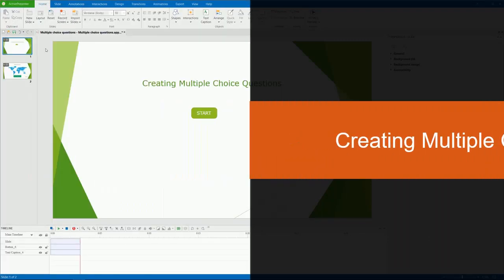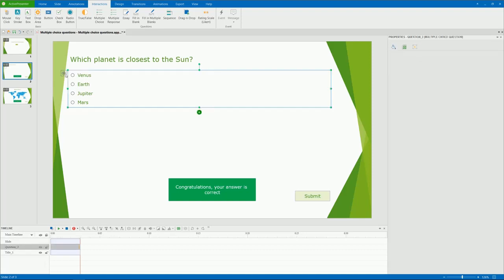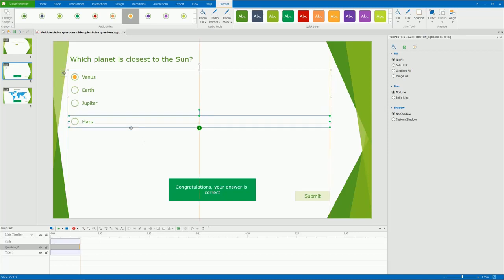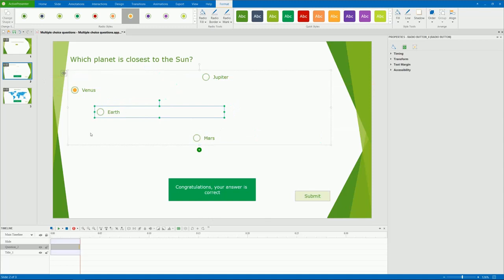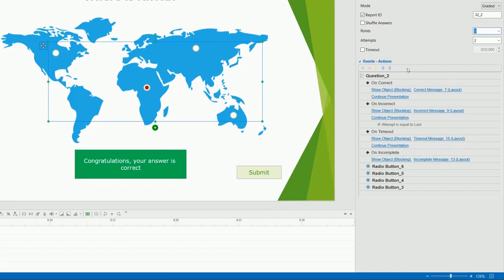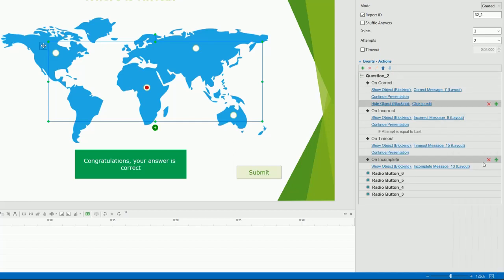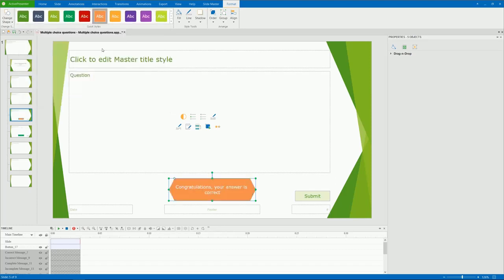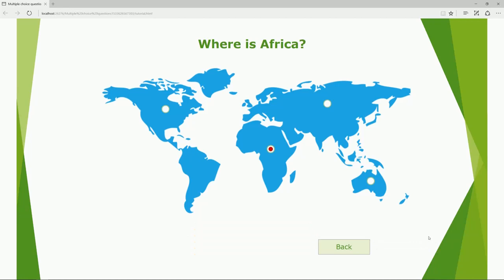Creating Multiple Choice Questions - ActivePresenter 7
In this video, we’ll learn how to create multiple choice questions. It’s a type of questions that requires learners to select only one correct answer out of the choices from a list.